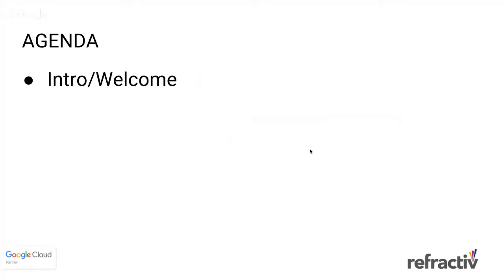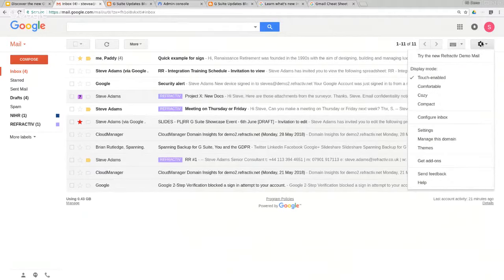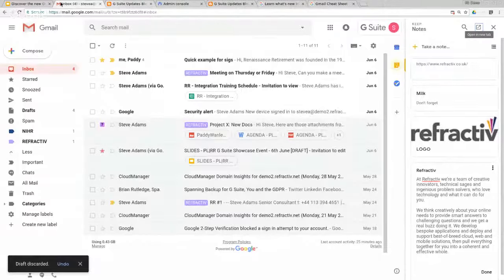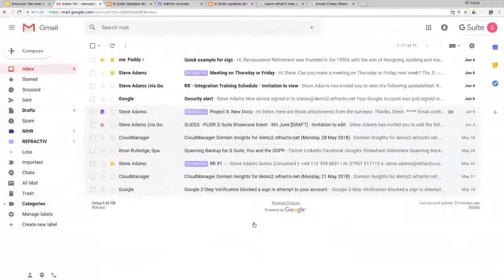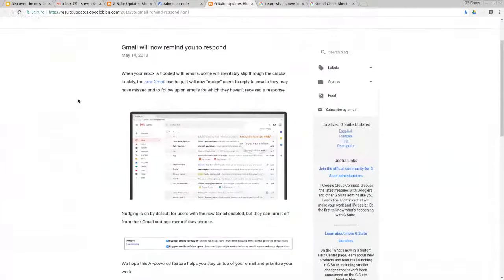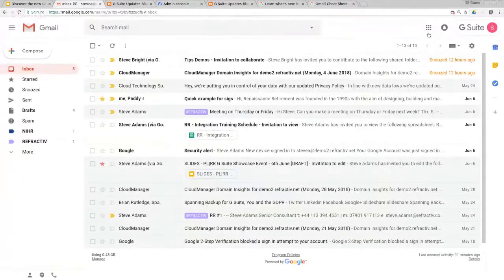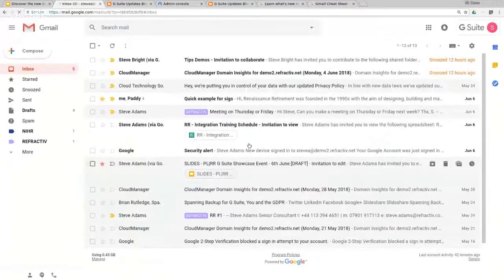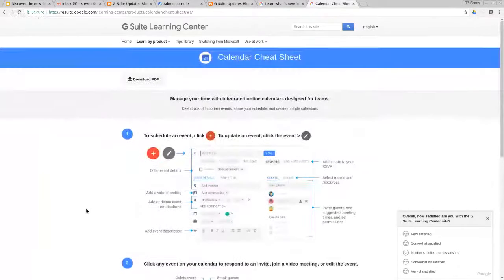Discover the new Gmail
Check out the new Gmail – The biggest update in 5 years!

Features include: Work offline, security intelligence, easy to use tools, nudges, snooze and more..